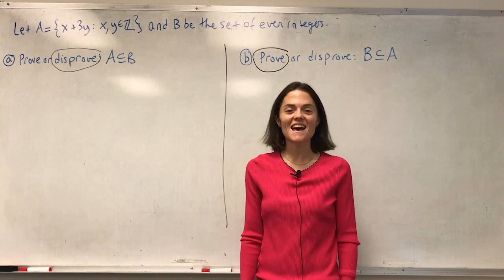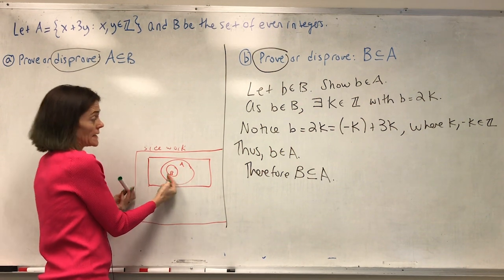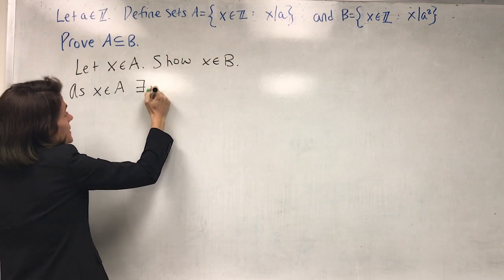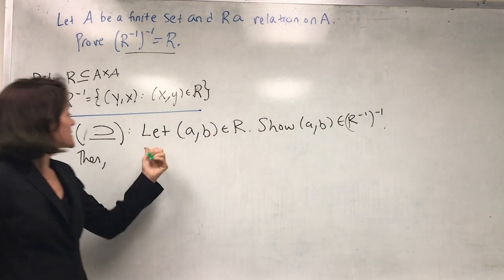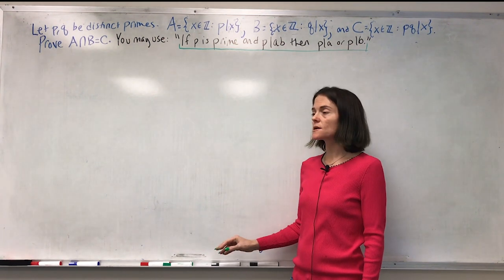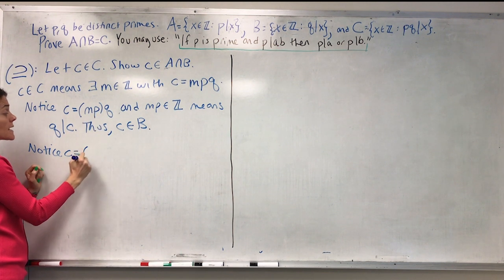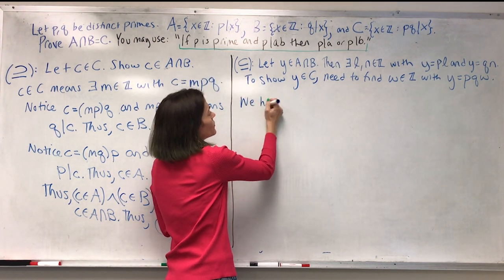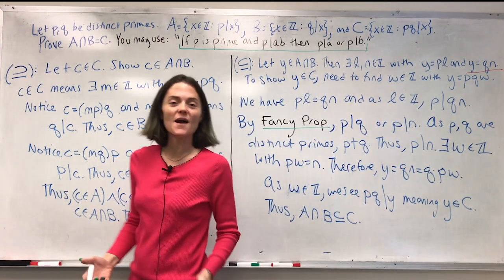Math Reasoning: Proofs involving sets II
Preparing for our final, here are a few examples of proofs involving subset and set equality.
Example 1 at 0:00
Example 2 at 4:37
Example 3 at 7:06
Example 4 at 11:25